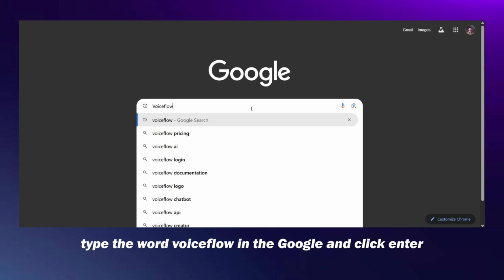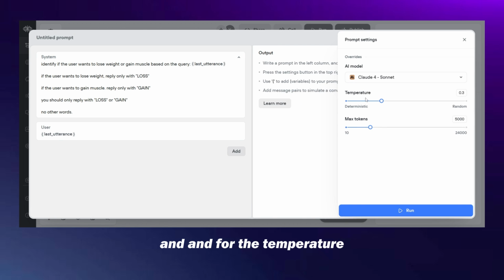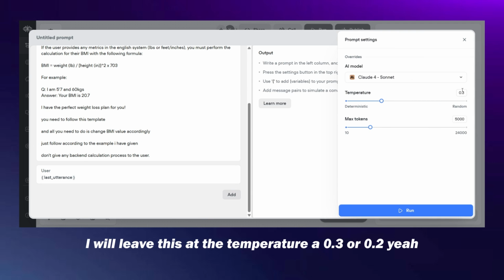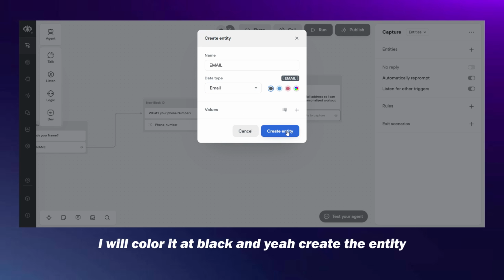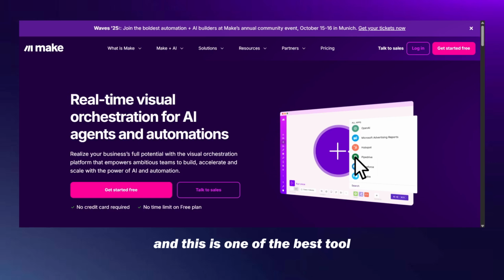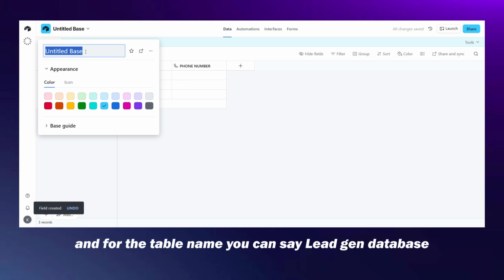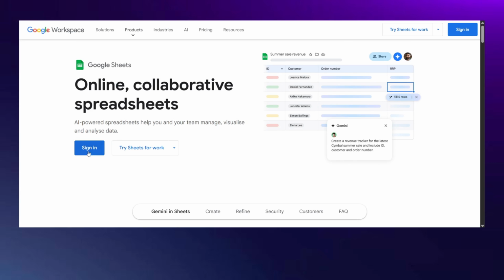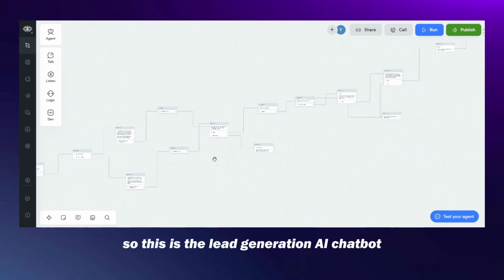Building a Lead Capture AI Chatbot LIVE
If you’re watching this video, you’re definitely one of my favorite people.